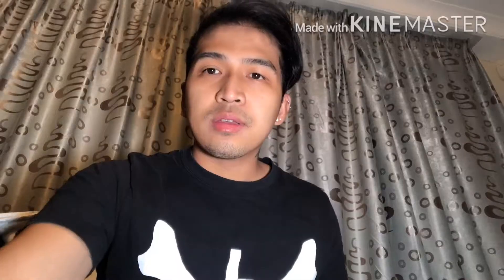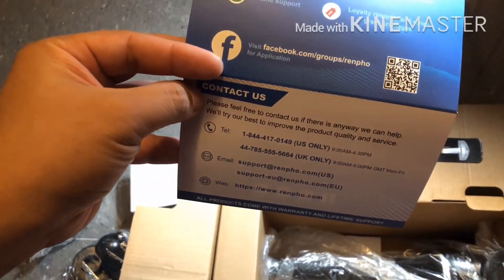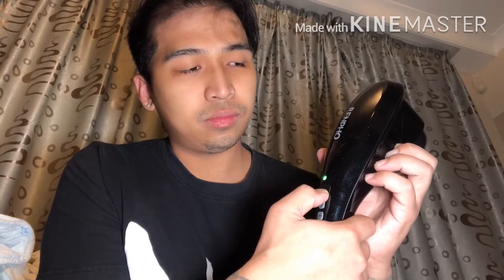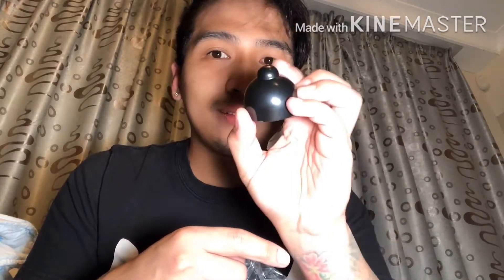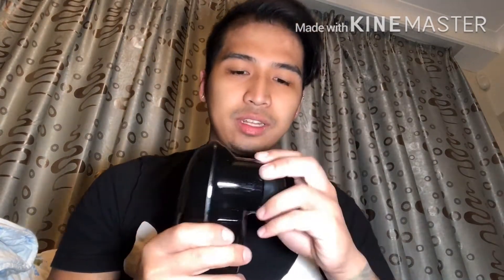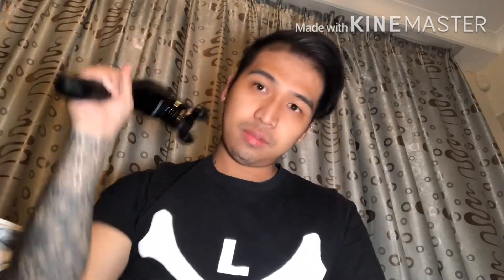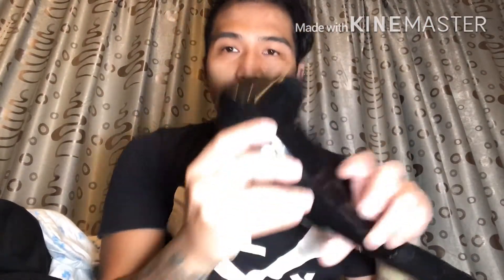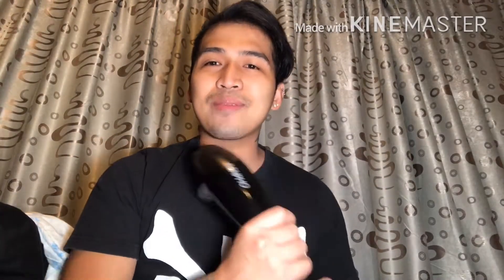Massager Product review - RENPHO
product review of renpho